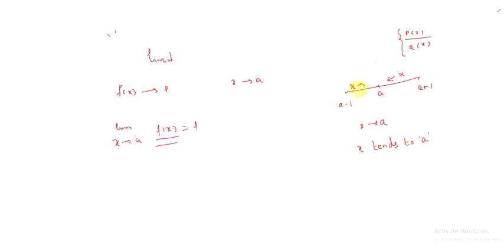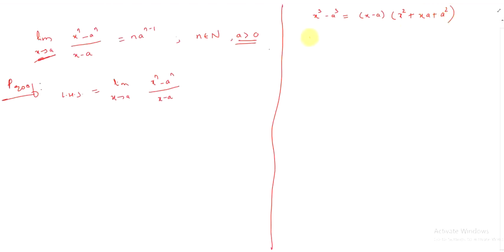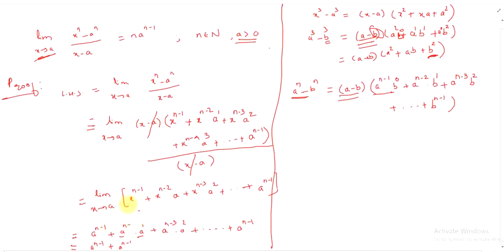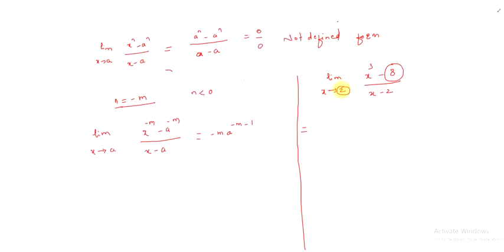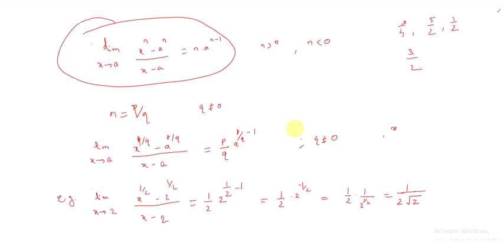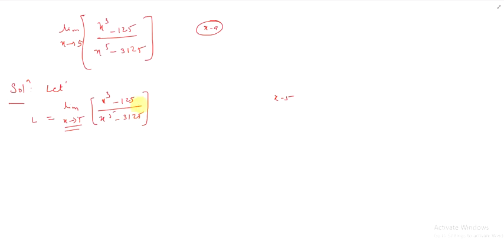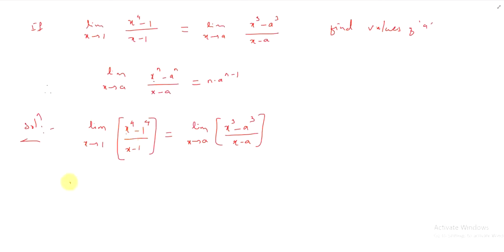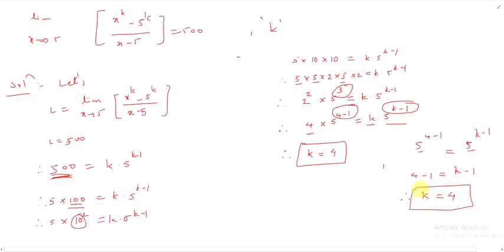LIMIT VID 4 MAHARASHTRA board